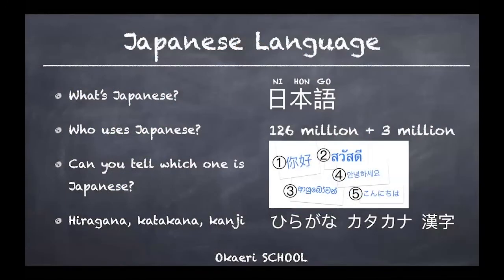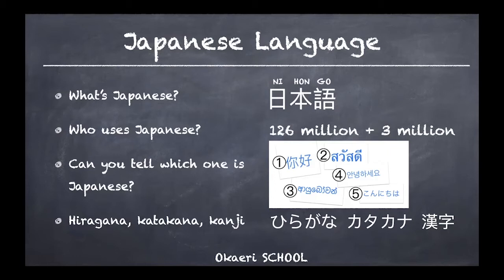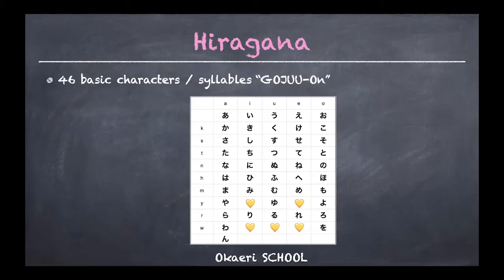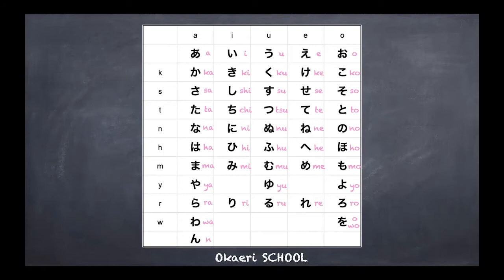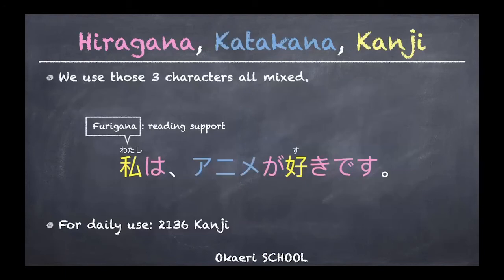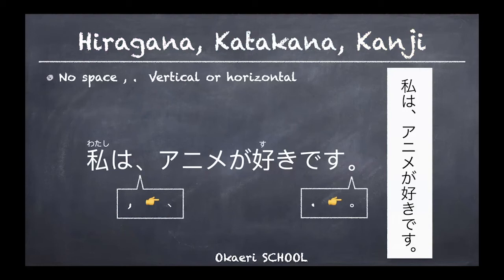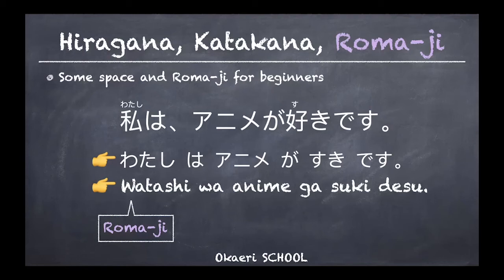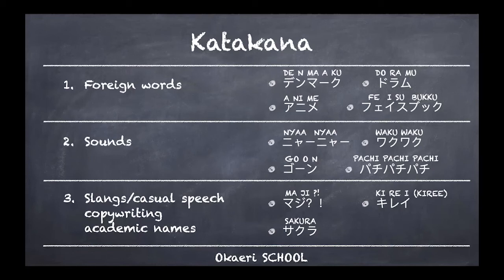【Beginner Class #1】What's Nihongo? Hiragana, Katakana, Kanji overview - Learn JAPANESE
Monthly membership: around 13EURO

You get max. 9 Japanese lessons a month (13.5 hours a month / 1.5 hours each) interactive with teacher and other classmates online!

You can choose from Beginner Class, Intermediate Class and Pera Pera Class, or take them all;D

There are other hours for you to learn other Senpai (students with experience)‘s stories and meet other Japanese people or Japan lovers!